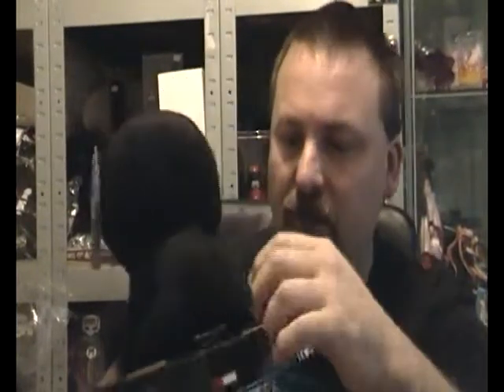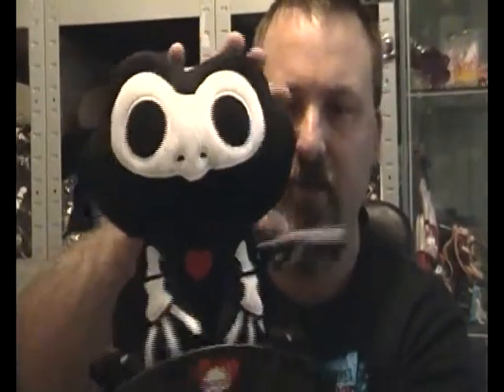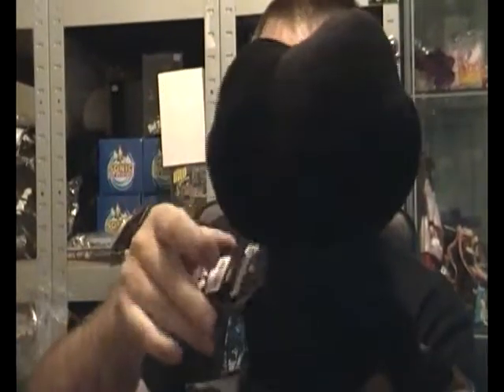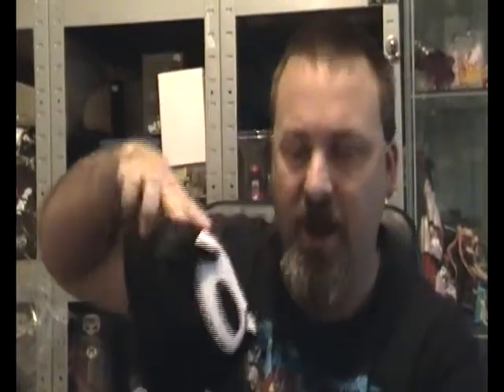SKELANIMALS 8" PLUSH DOLL REVIEW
We take a look at the Toynami Skelanimals 8" plush dolls